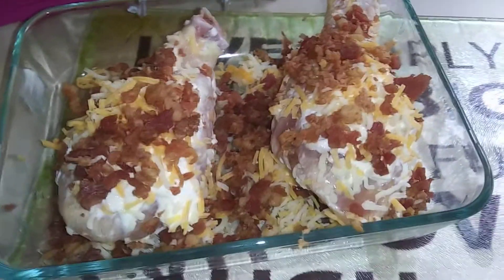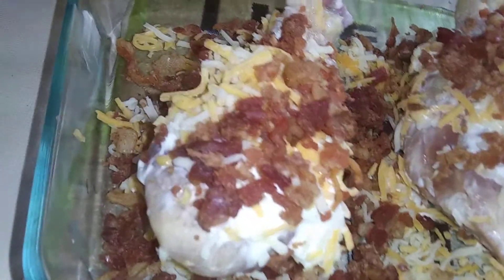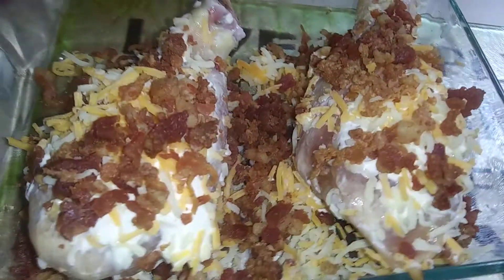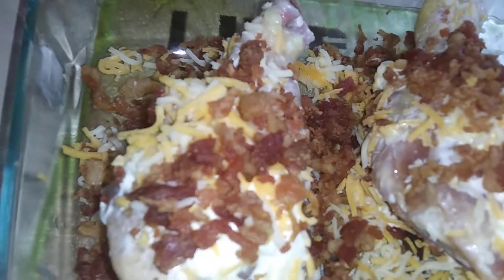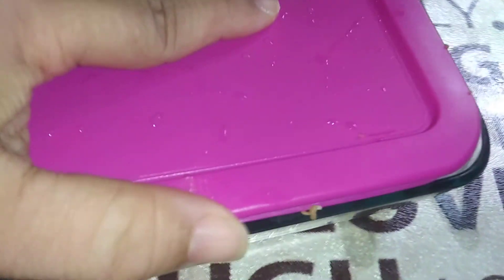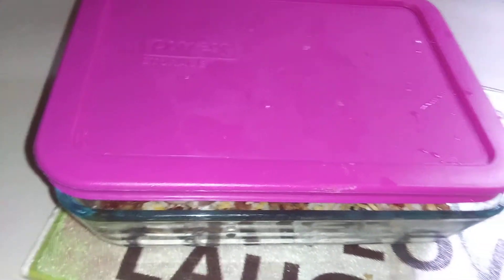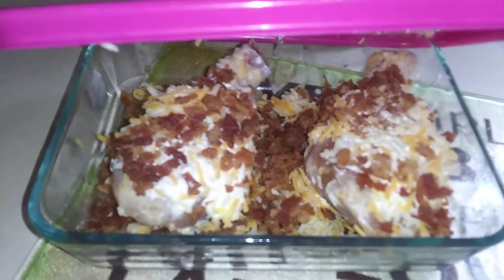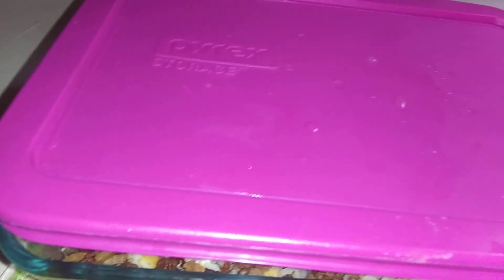Cream cheese chicken with shredded cheese and bacon bits